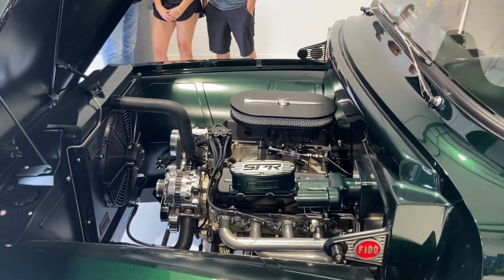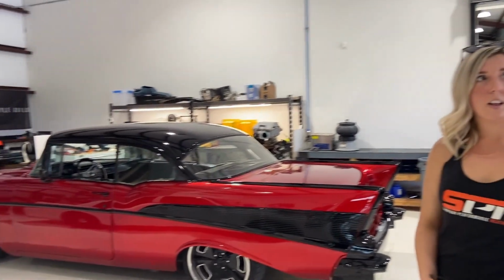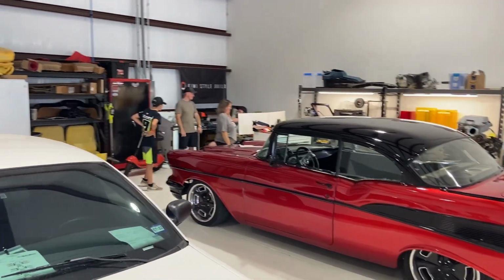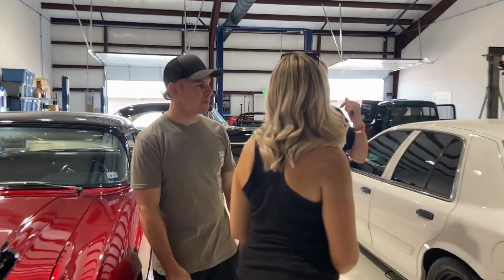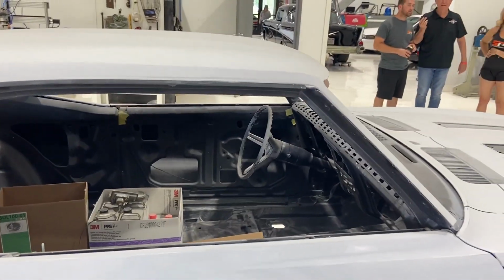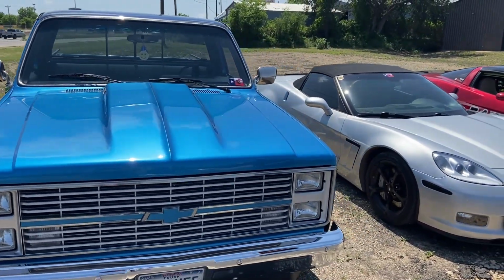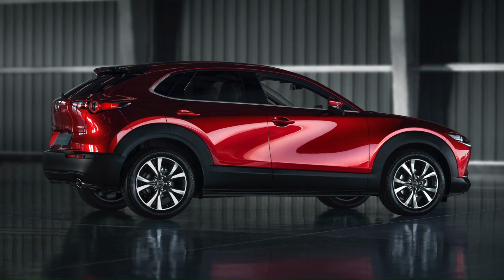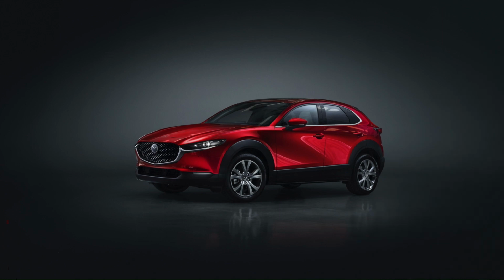Sampson's Performance and Restoration the Family ... we also have a review of the Mazda CX-30.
Now in the second year, 300-automotive enthusiasts signed up to start the Hot Rod Tour of Texas in Victoria, Texas.  Don Armstrong make the initial event, and this year, the rest of the crew couldn't stand not getting involved.  So we met up with the tour and tagged along talking to some of the participants and the a few of the hosts.

Here we are at Sampson Performance and Restoration in New Braunfels, Texas.   We get a few minutes with some of the Sampson Family about the family, we check out a classic Lincoln Mark 8 survivor, and Don Armstrong reviews the 2023 Mazda CX-30.

All this and more on this episode of In Wheel Time Car Talk!